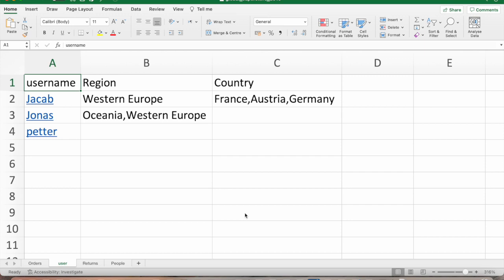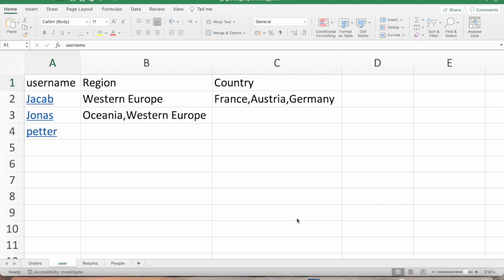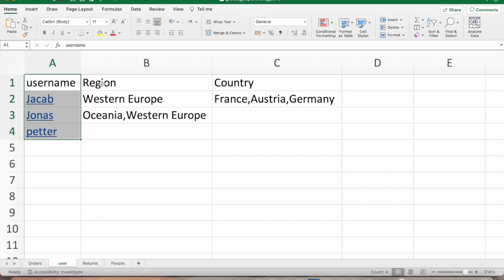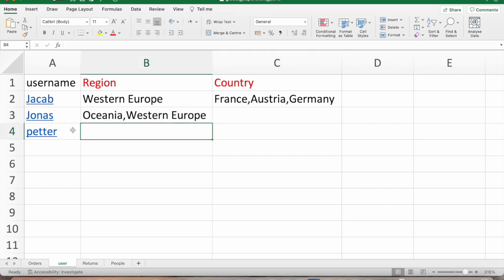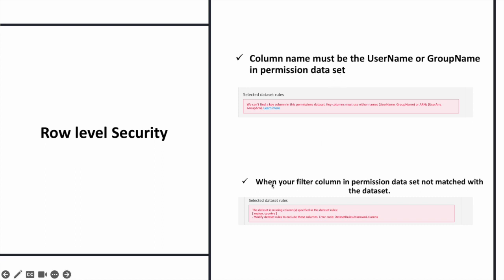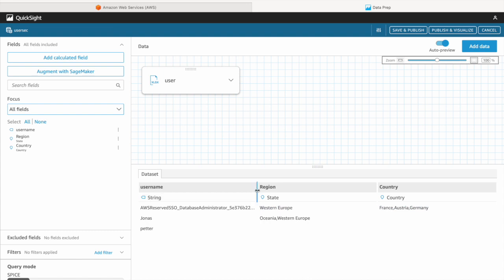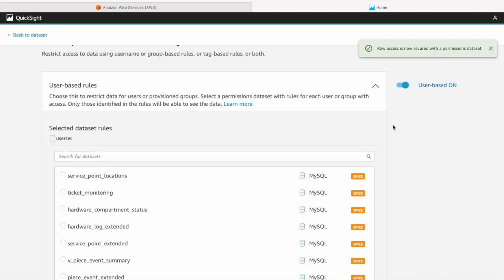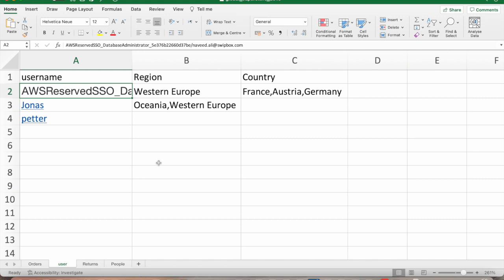Row level security in quicksight